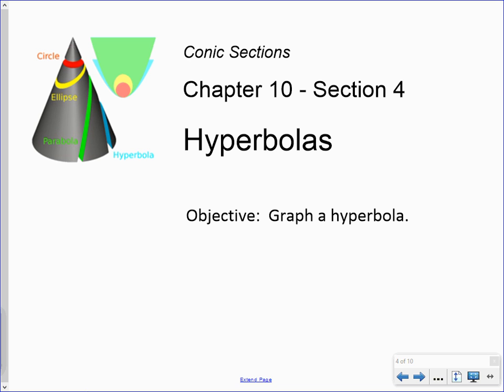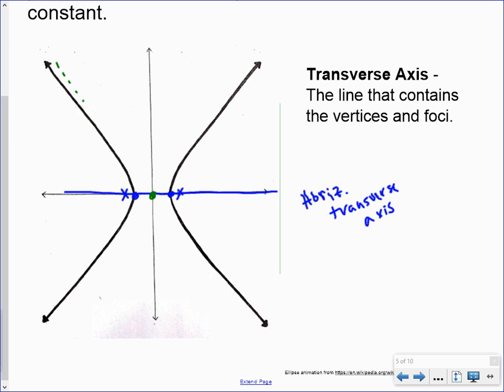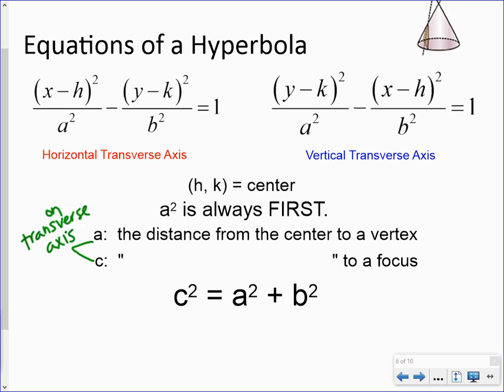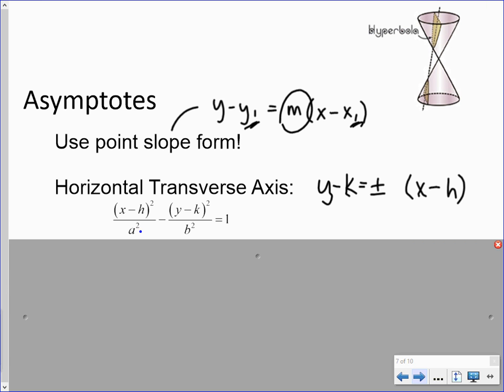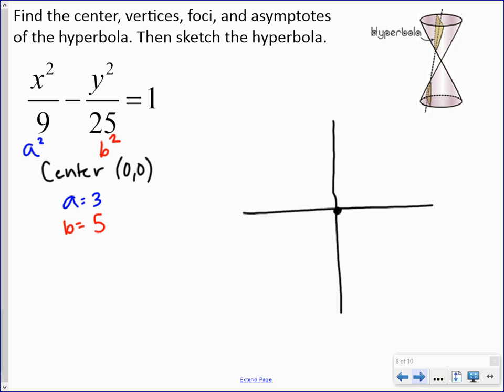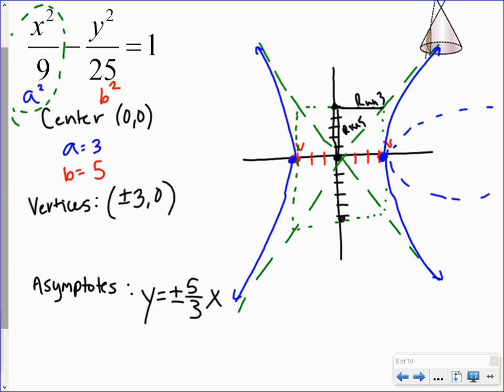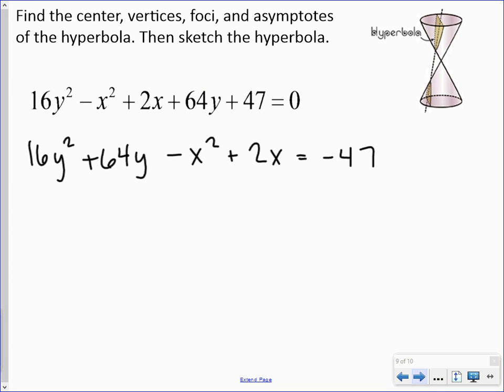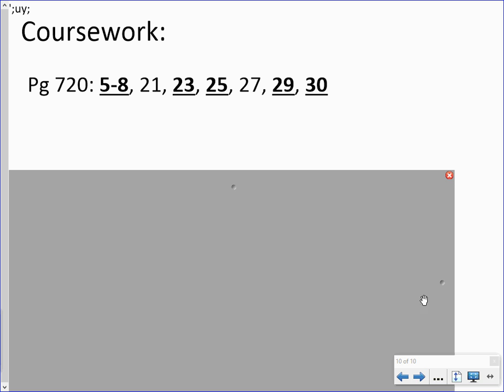Notes 10 4 Hyperbola